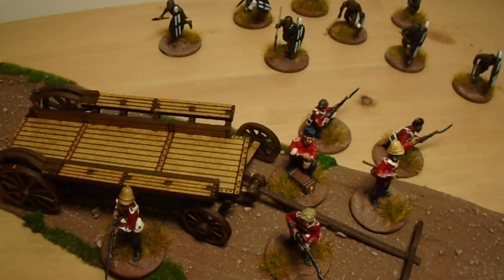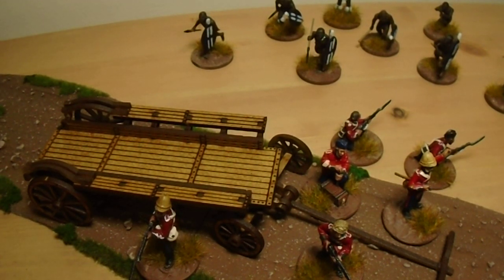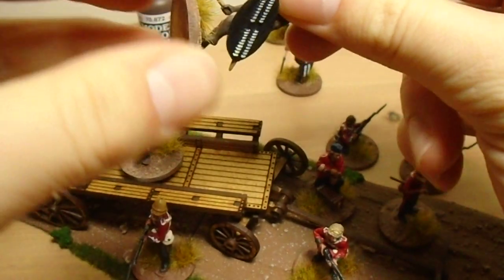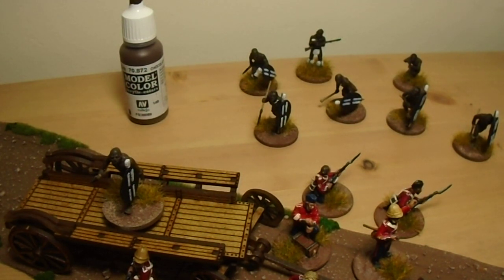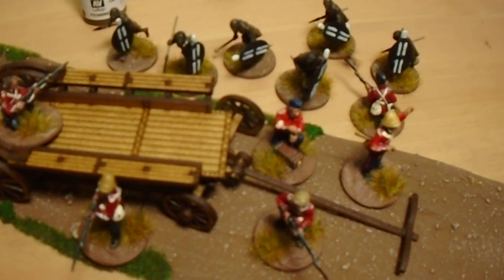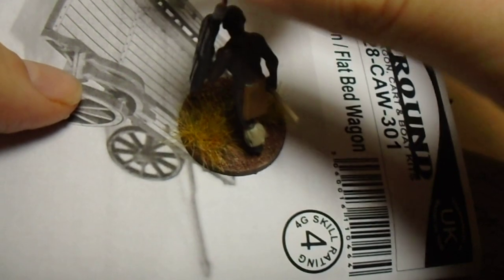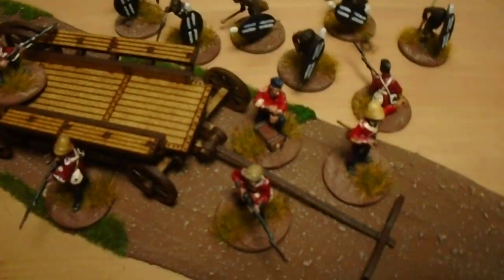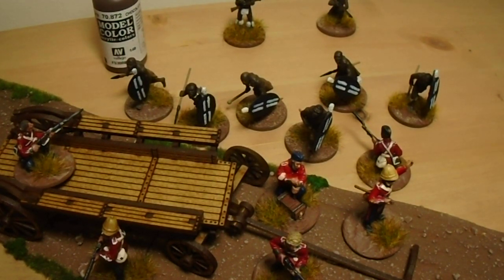Flat-bed Wagon review and Zulus!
Here's the colour recipe for the Zulus: (All Vallejo Colours) Chocolate Brown skin, black ink (Nuln Oil or similar) then dry-brush of orignal colour. Perhaps cut in a little white or ivory for a more defined highlight. Dark brown (I just blend black and Chocolate) for the hair. Wood grain was just German Camo M.Brown and Iraqi Sand blended. For the animal hide I used the very very German Camo paint but blended with Saddle Brown instead. Metallic areas I will be painting using a Non-metallic painting method. Shields vary regiment to regiment. Largely black for Unmarried men and largley white for married, there are exceptions and you see the 'splotches' vary from regiment to regiment (worthy of a video in and of itself).